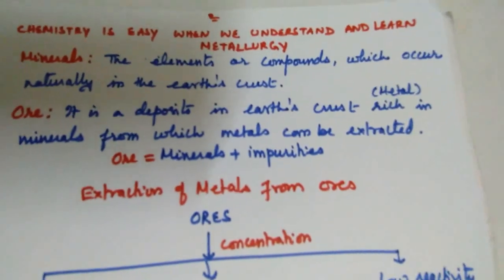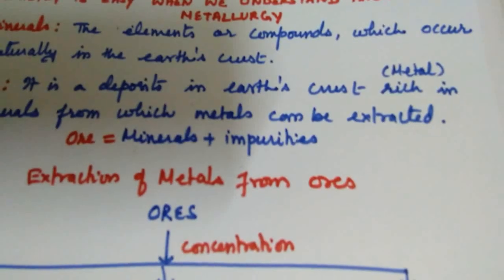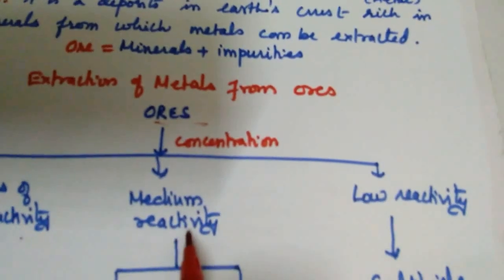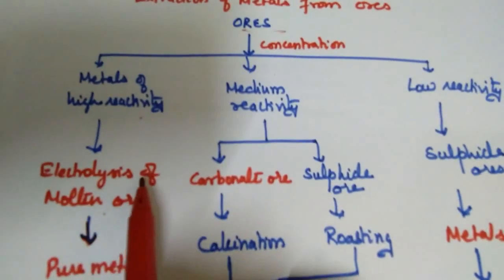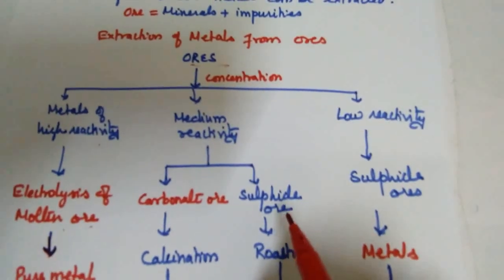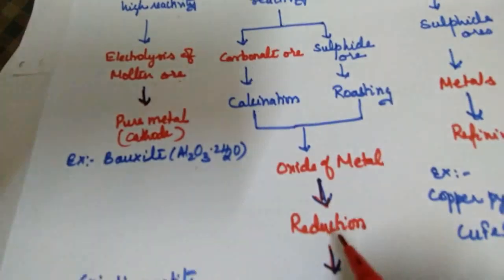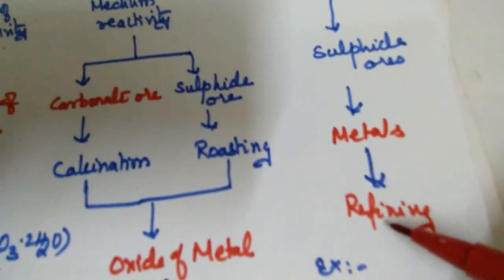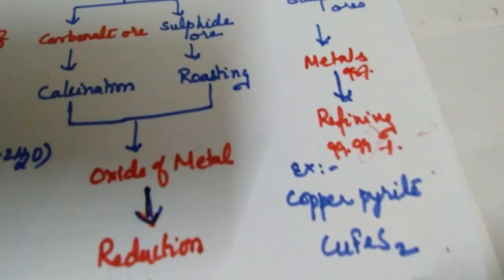Metallurgy general process x cbse